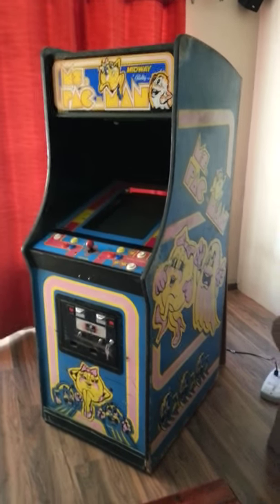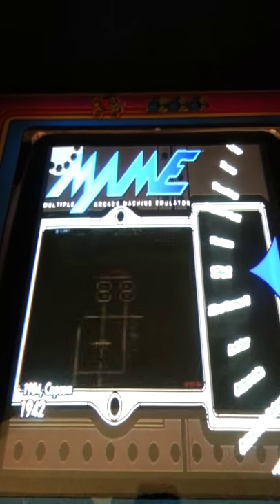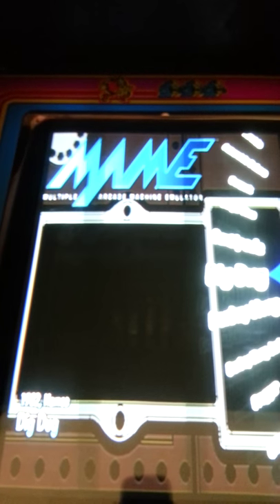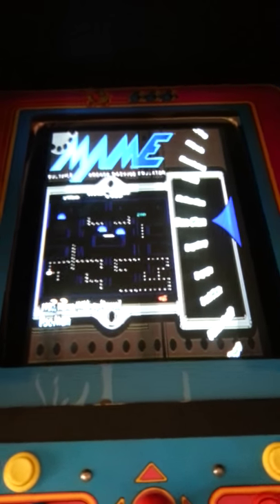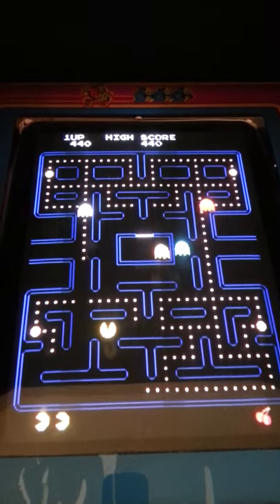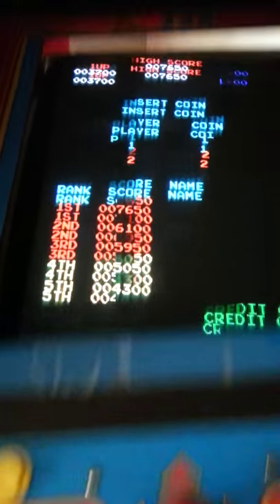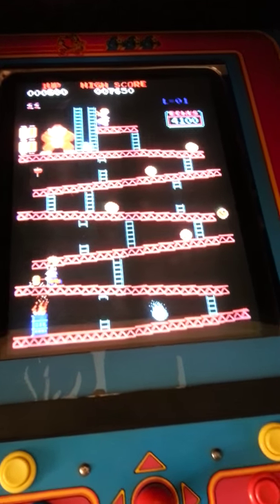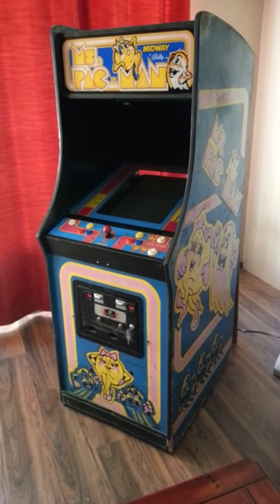MAME All-In-One Classic Arcade Emulator